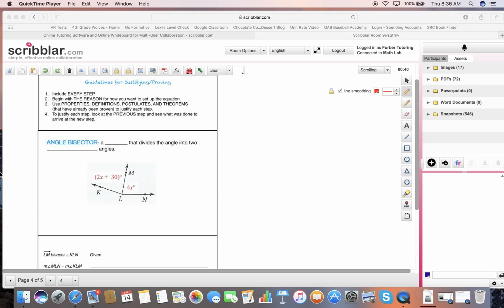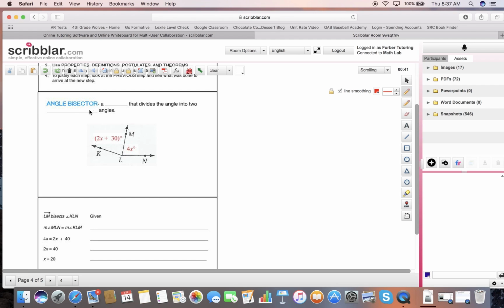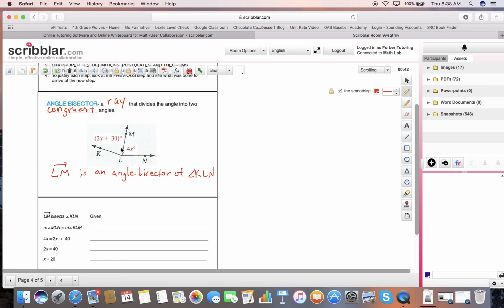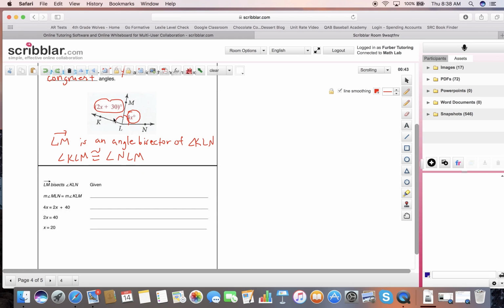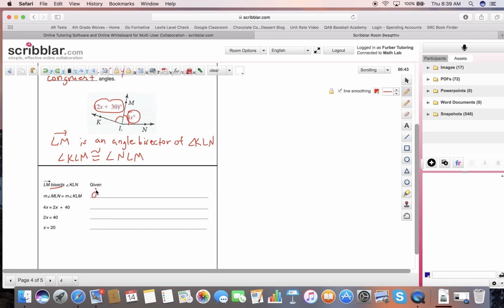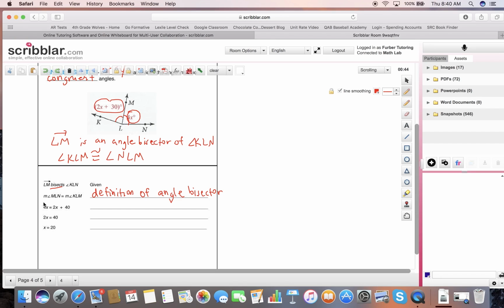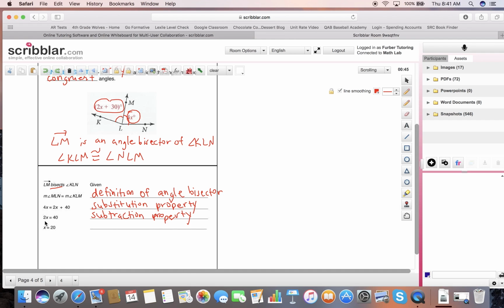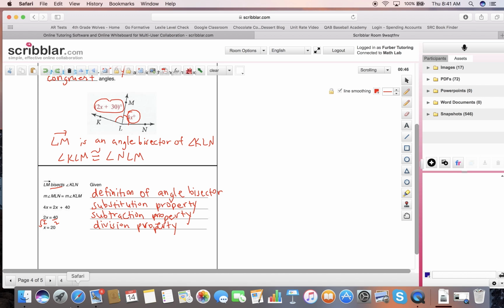Justifying Example 2